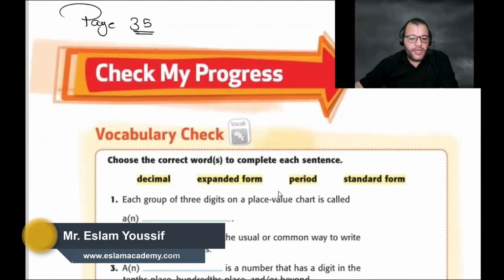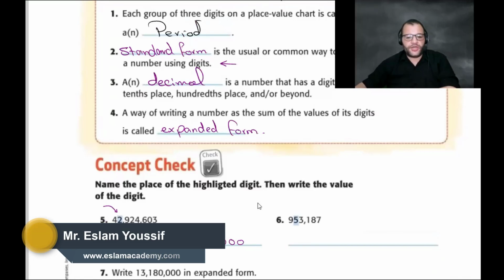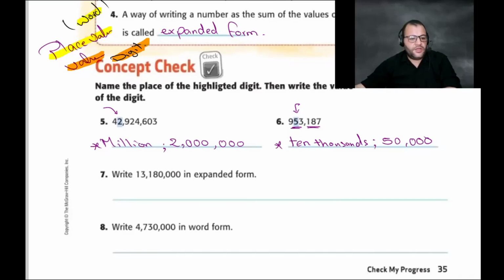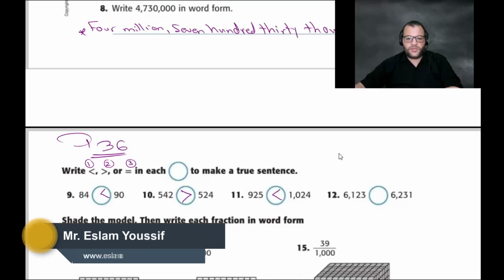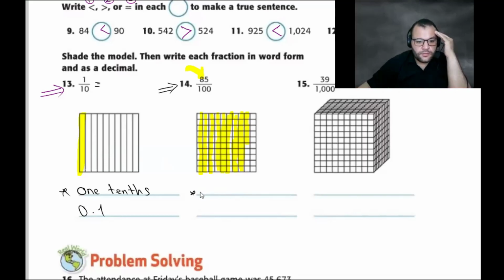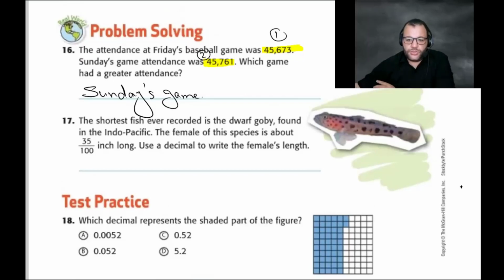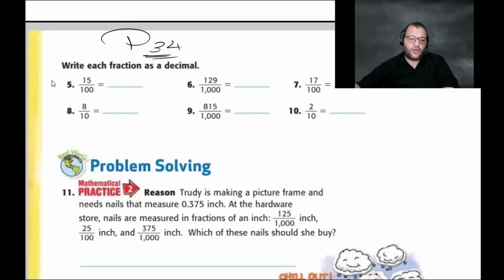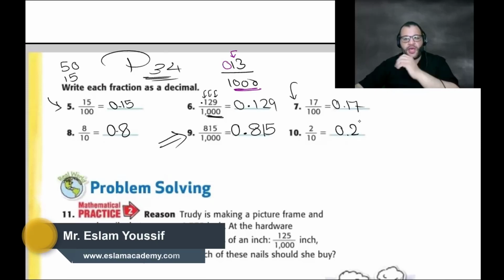G5 Ch 1 Review 1 (Online) 2020-09-08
Grade 5 – Ch 1 – Lesson Review (1)
G5 - G5 Ch 1 Review 1 (Online) 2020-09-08